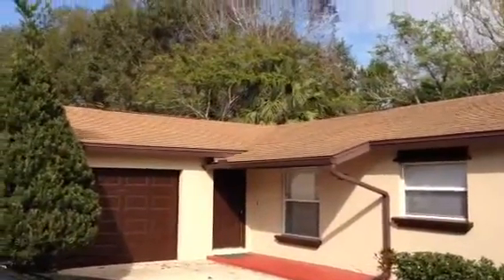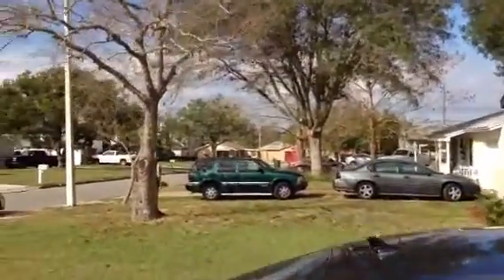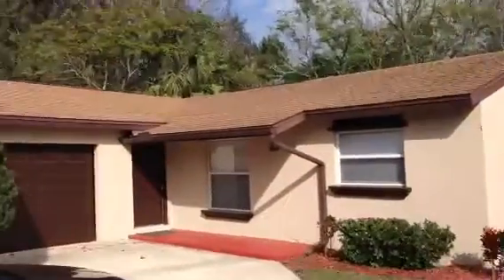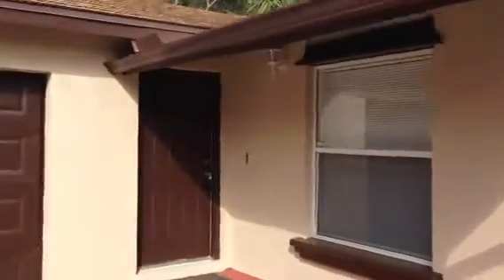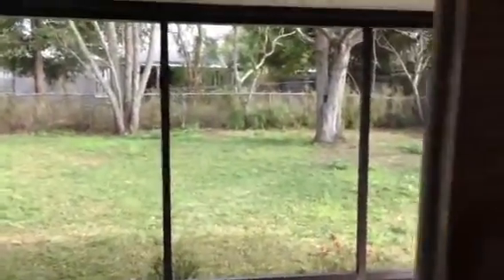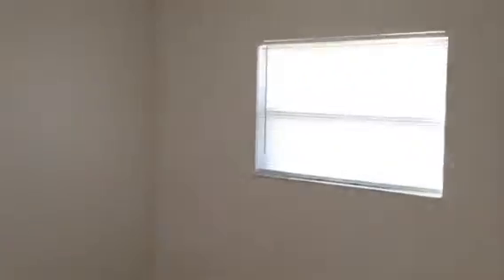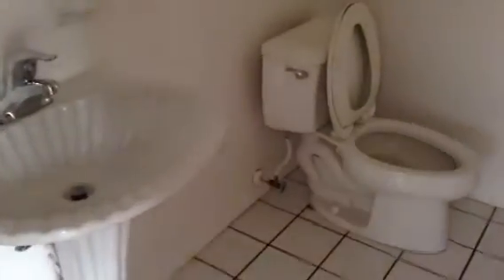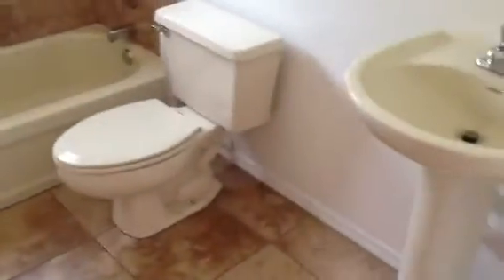Clermont Real Estate - 1265 4th Street, Clermont, Florida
Looking to buy a home in Clermont?

About realtor Mark Hide

Personal
I was born and raised in England where I received a college degree in marketing and worked successfully in advertising.  In 1986, I moved to the United States where I have been a proud Central Florida resident for more than 25 years.  In 1994, I became an official United States citizen.
Together, my wife, two daughters (ages 12 and 16) and I have lived in Orlando, Ocoee and currently live in Winter Garden.  My current hobbies include spending time with my family, going to Tampa Bay Buccaneer games, golfing with friends, reading and traveling.
Professional
A licensed full-time Realtor with RE/MAX Town Centre (with offices in downtown Orlando and Ocoee) I am dedicated to providing my clients with rewarding real estate experiences. I specialize in the purchase and sale of residential properties within Central Florida, including Winter Garden, Ocoee and Windermere. Being a resident of West Orlando, I offer my clients first-hand knowledge of current home values, school districts, neighborhood information, and related services, including mortgage, insurance and inspection information.
I am a customer driven Realtor dedicated to achieving results and providing exceptional service. As a Certified Distressed Property Expert, I am qualified and experienced in working with short-sales and bank owned properties.  If you are in the market to buy or sell a home, I will put my many years of real estate expertise to work for you!

Good luck with your Clermont Real Estate search & let me know if I can help!